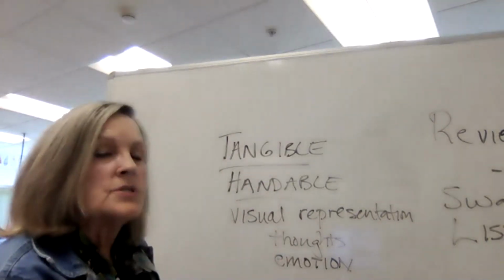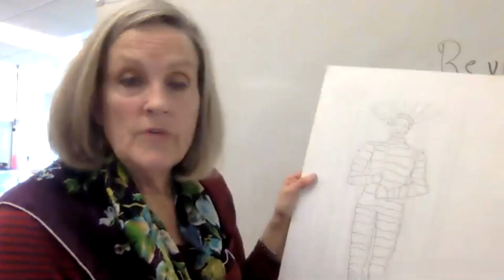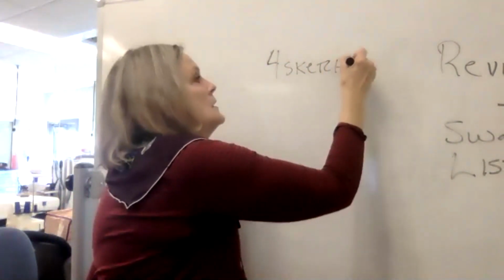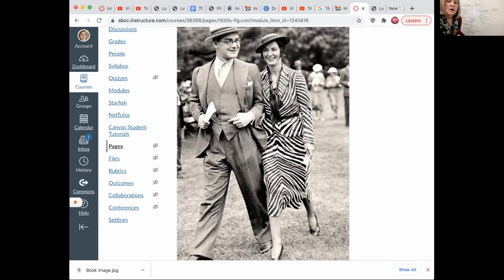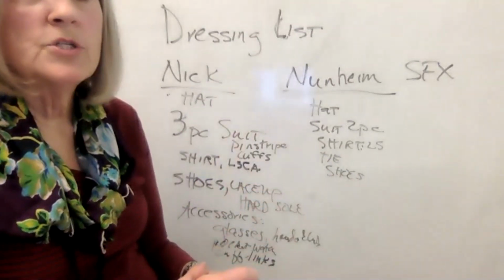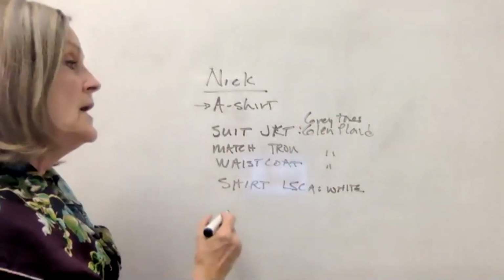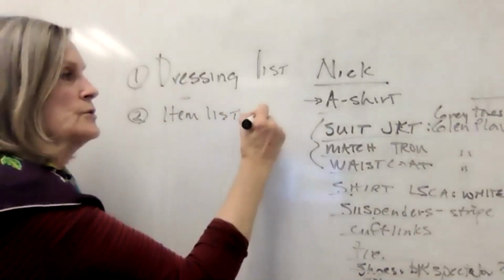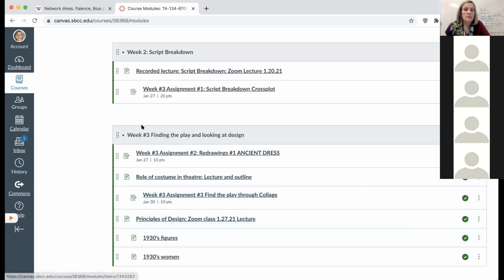TA 134 Costume Design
Organization tools